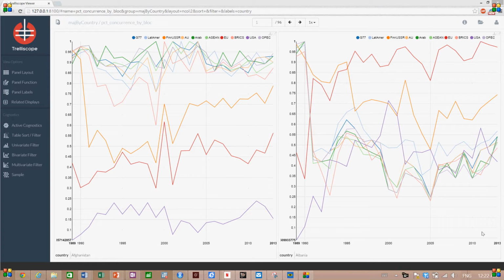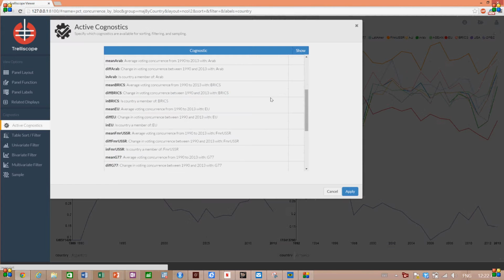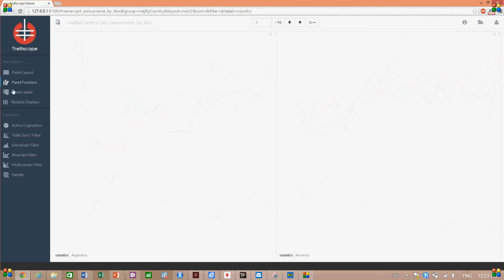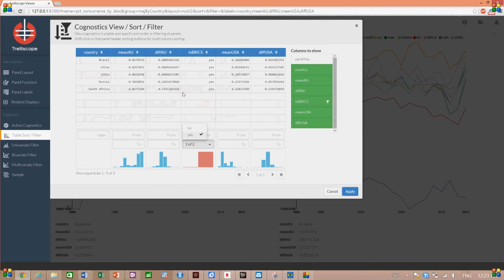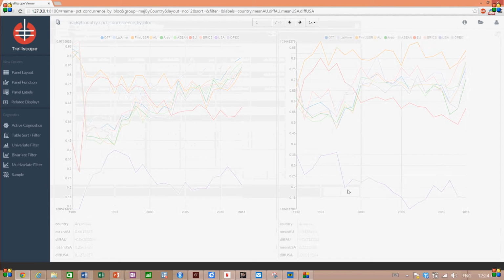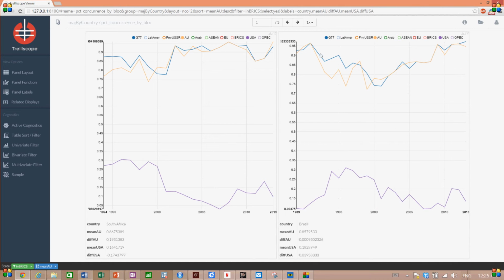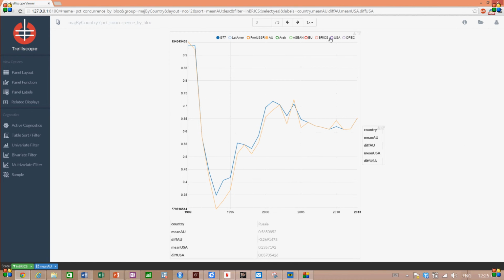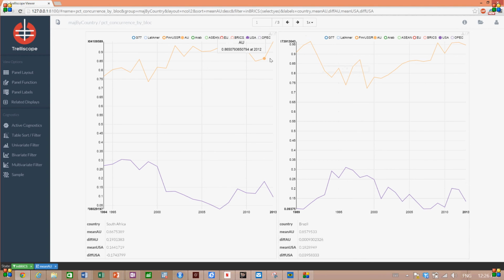Trelliscope Demo 12 3 2014